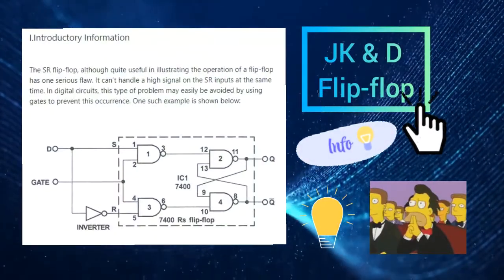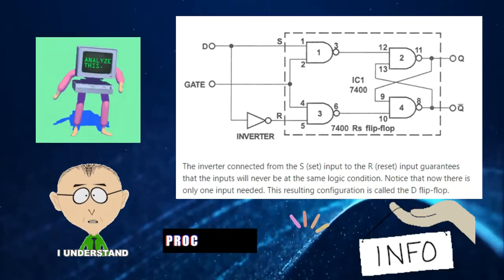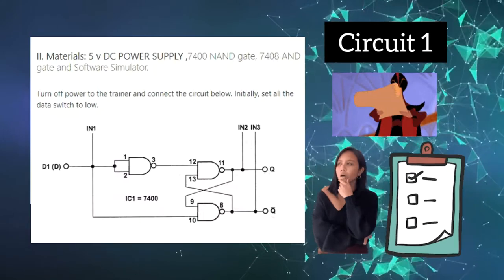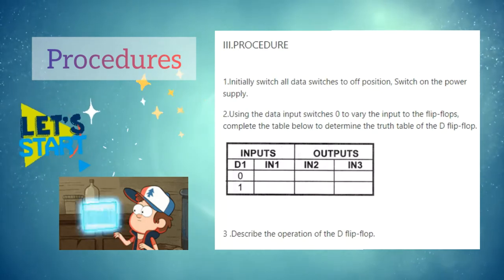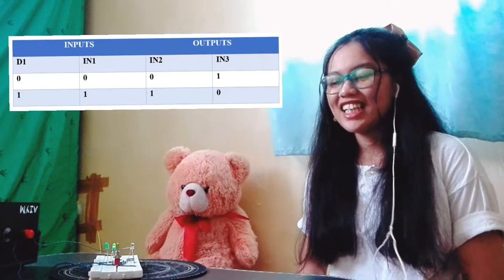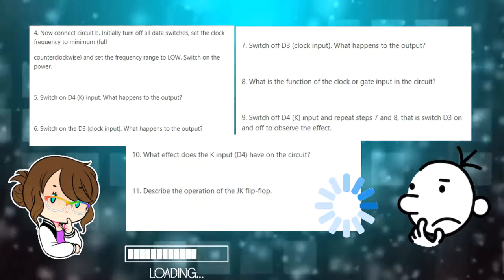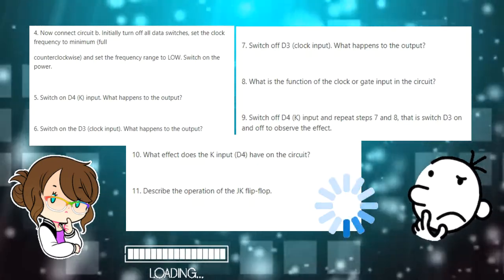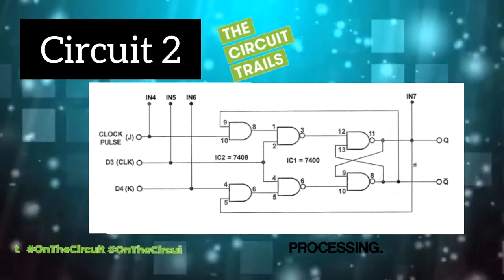Experiment 11- JK & D Flip-flops